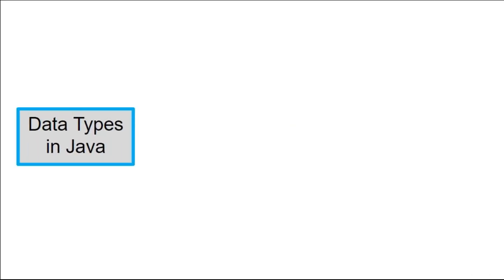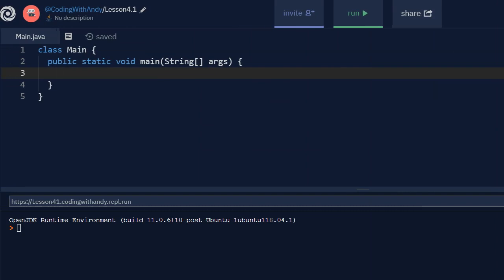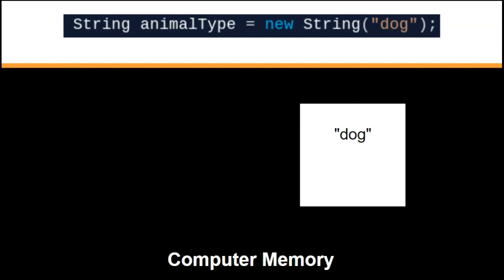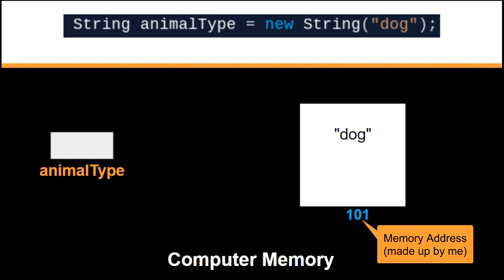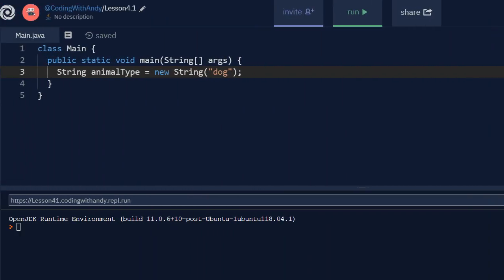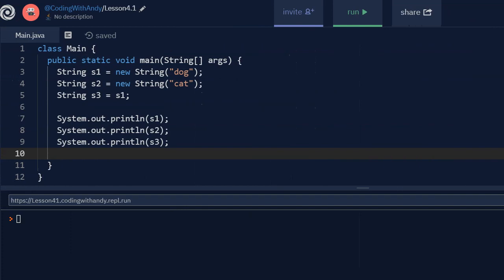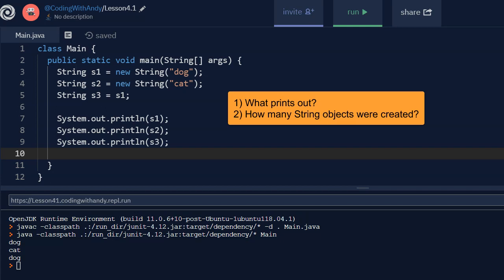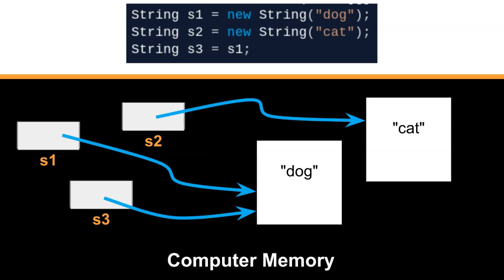Lesson 4-1: Making Strings (Introductory Java Programming for AP Computer Science A)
This video covers the following topics for AP Computer Science A:
1)Intro to Classes and Objects
2) What are Strings?
3) Creating Strings